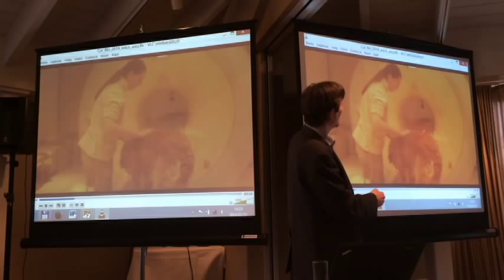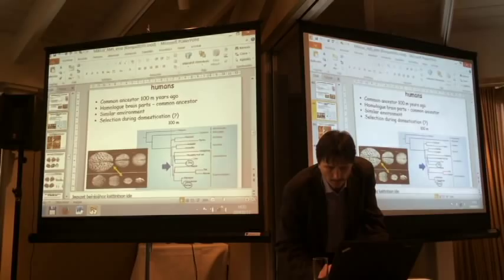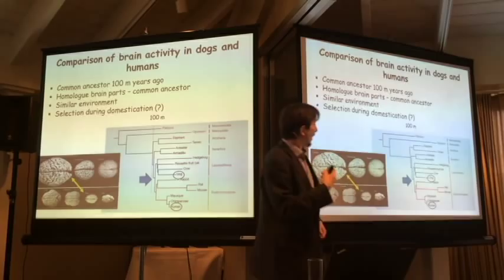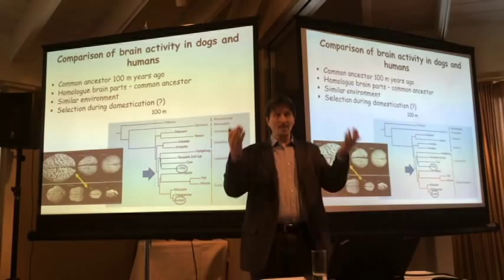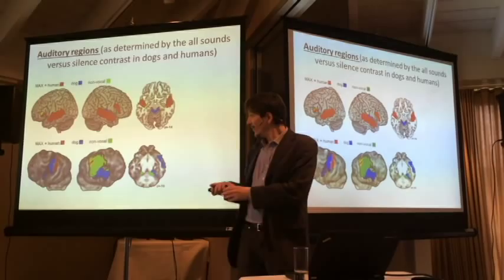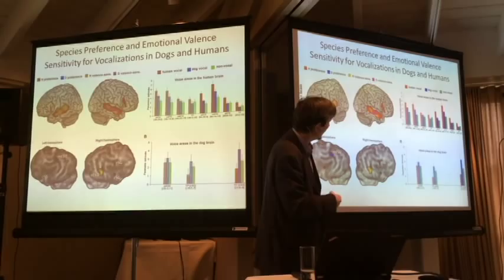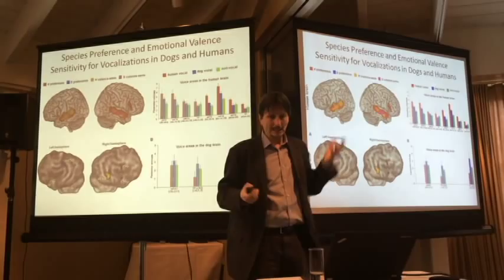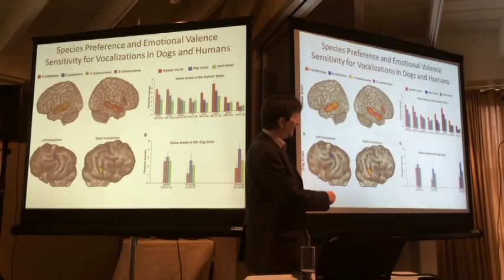Adam Miklosi | fMRI | Dog Brain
Adam Miklosi was tijdens het weekend van 22-23 februari 2014 op uitnodiging van Doggo.nl in Nederland en sprak o.a. over recent onderzoek wat gedaan is in Budapest. Met behulp van fMRI zijn hersenen van honden gescand. Adam Miklosi vertelt over dit onderzoek en de nieuwe inzichten m.b.t. het hondenbrein.

Meer informatie over dit onderzoek: Voice-Sensitive Regions in the Dog and Human Brain Are Revealed by Comparative fMRI